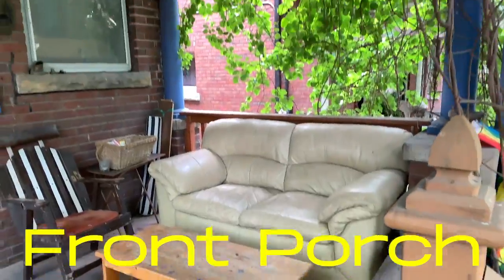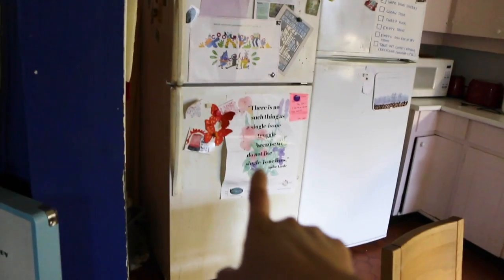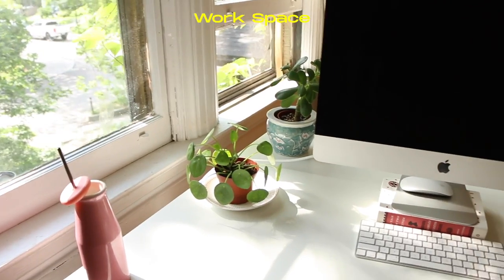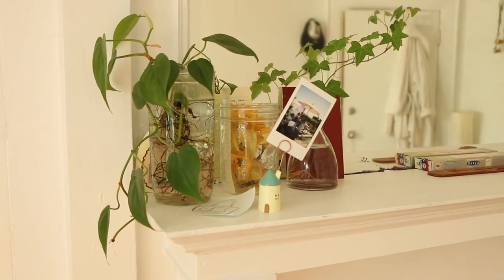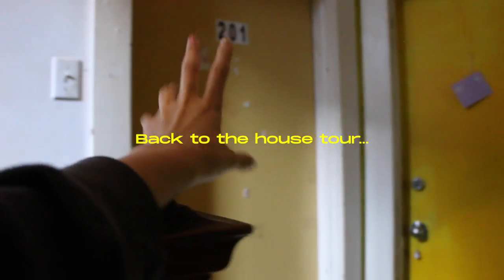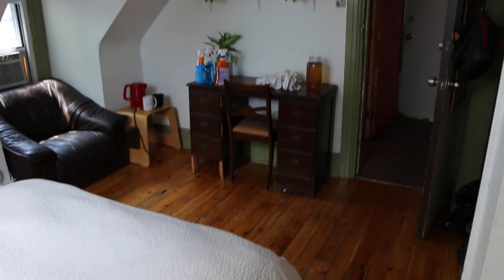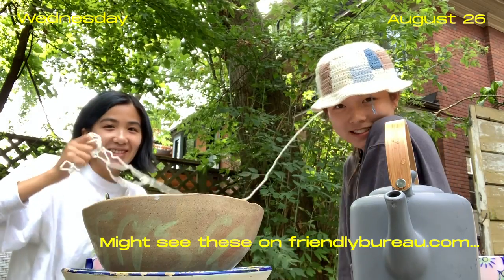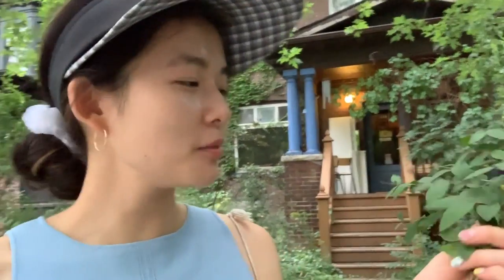HOUSE TOUR🍃Cottagecore Ghibli Vibes 🏡 Toronto's Toad Lane Vegan Co-op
Peak inside my quirky student house! Every room is unique! Reminds me of Howl's Castle

Follow @friendlybureau IG for shop updates!

🏡 TOAD LANE 🍃
Sept 1, 2019–Aug 28, 2020 → Room 202: $709 CAD/month

S T A R R I N G

Thanks for coming by! Don't forget to drink water💦
Will be making more of my videos bilingual/trilingual in the future! Whether it's for Chinese, French, food, transformations, art or design!

Hope you have a lovely day ~

subcount: 164,880